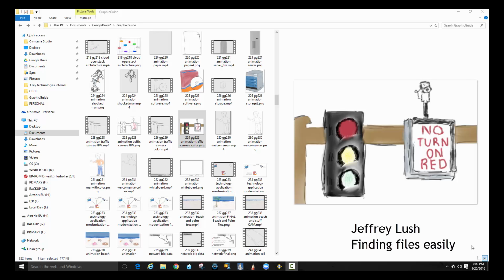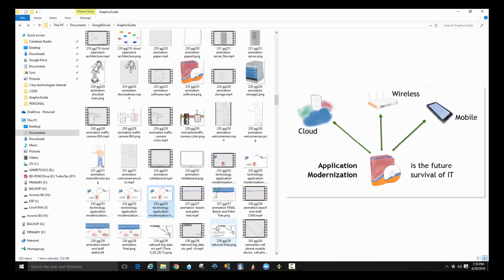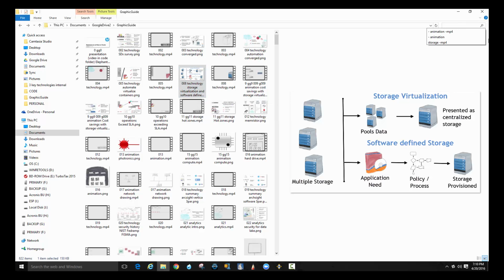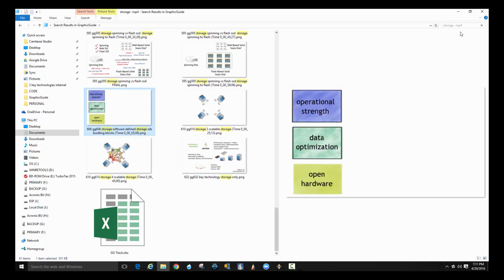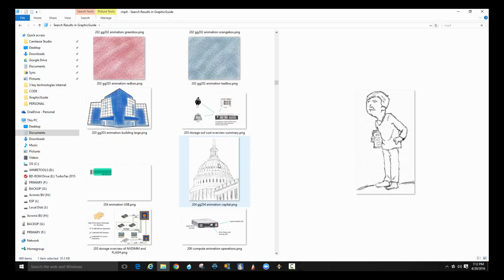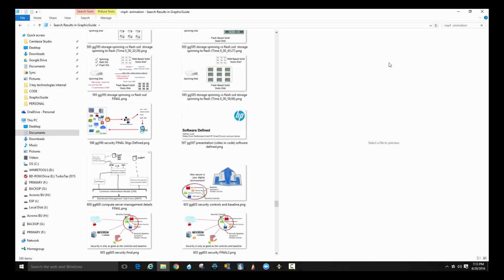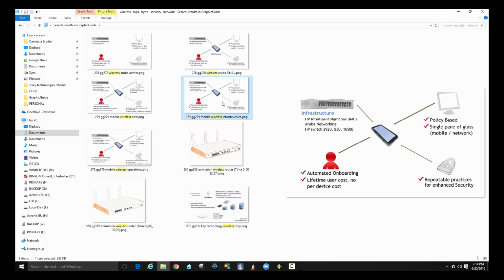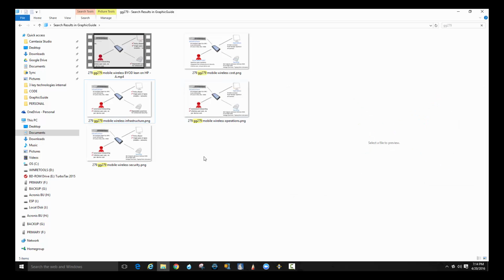Organize and find your files easily for free with a little strategy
Brief video on setting your files up to be found in the future.  It takes no real effort, but when you get hundreds of files it can be frustrating to find thing.